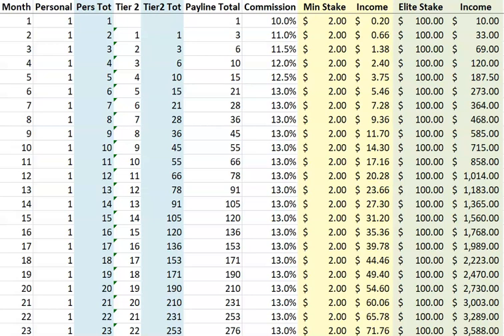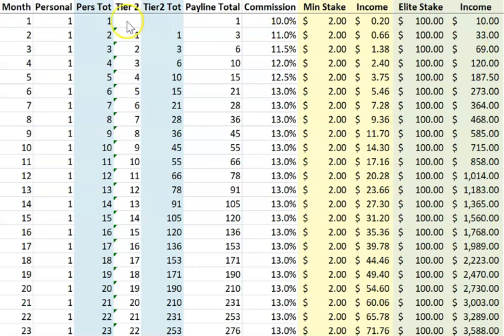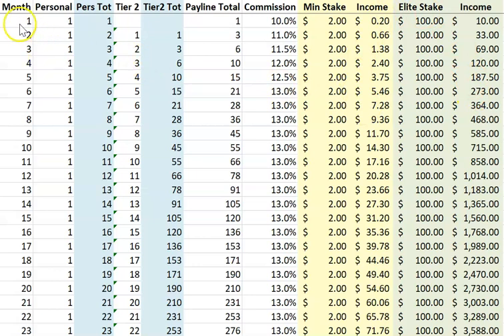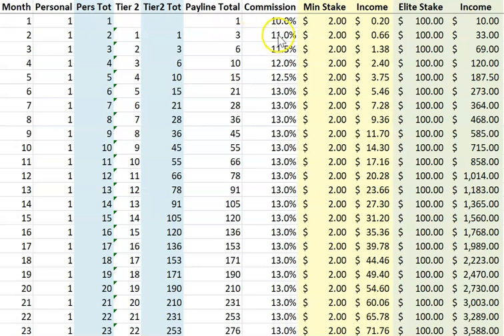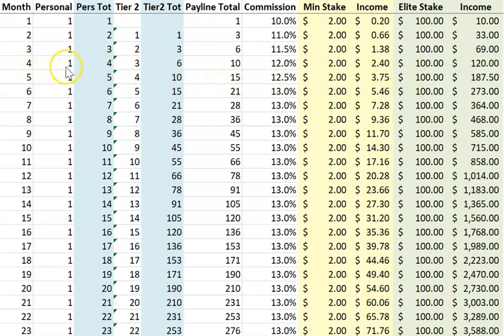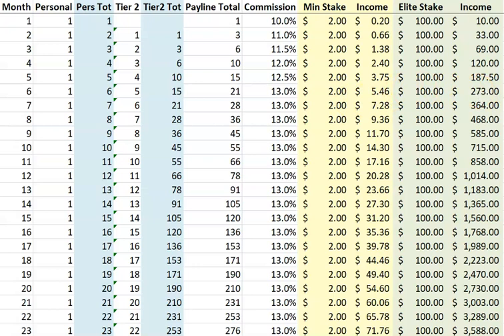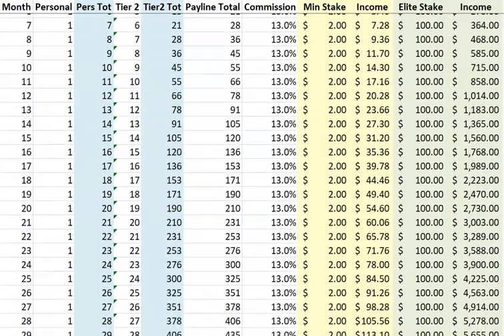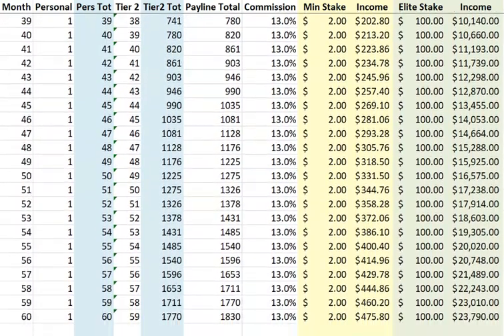Generational Recurring Income Made Easy With We Share Abundance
allows anyone anywhere to make money easier than ever before; easier than ever imagined and without ever making a purchase or paying a fee!